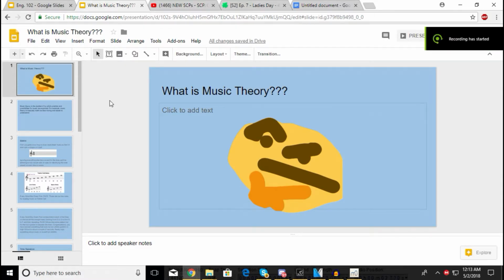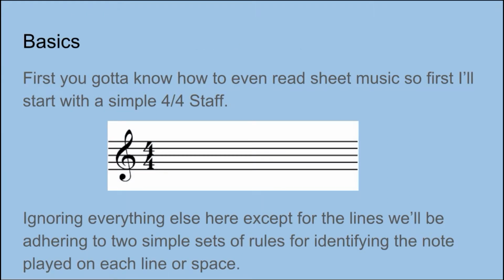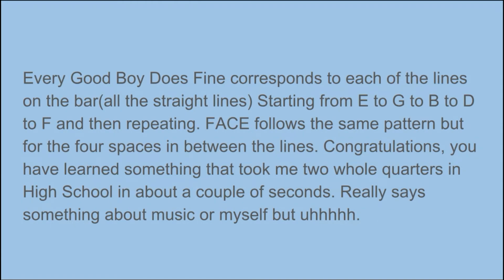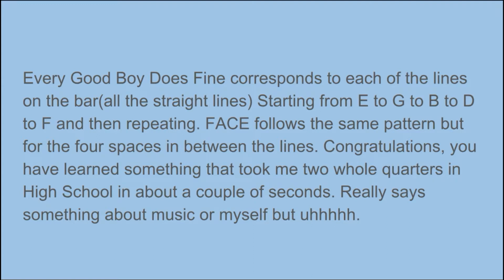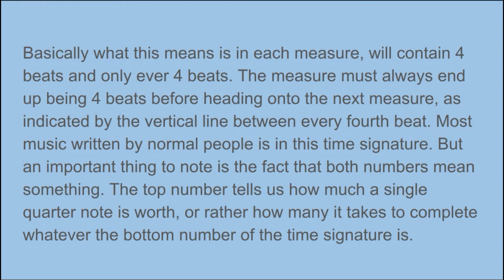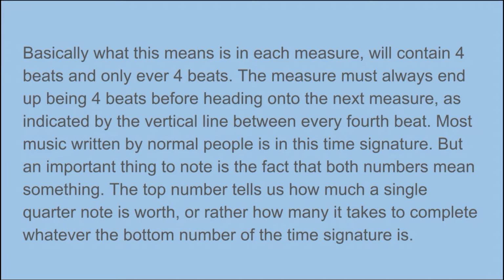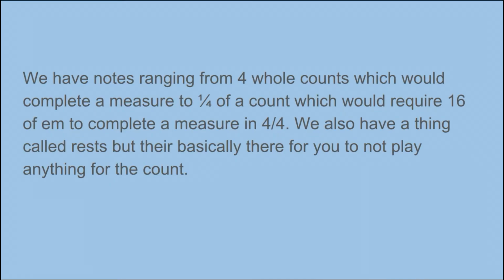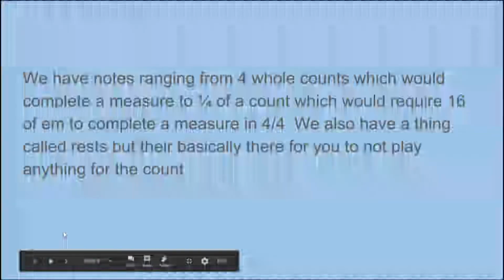Presentation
My contribution to my group's presentation